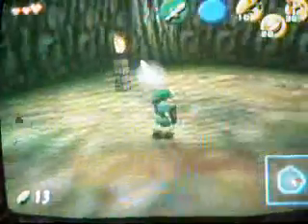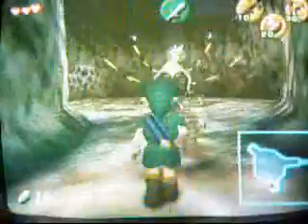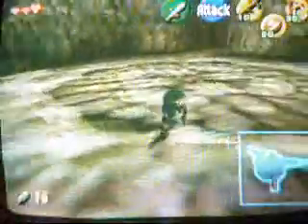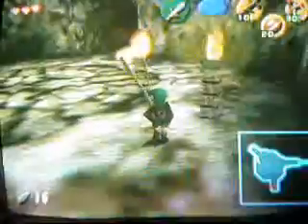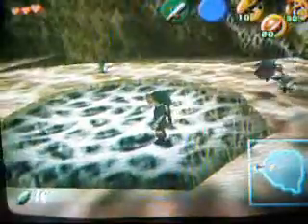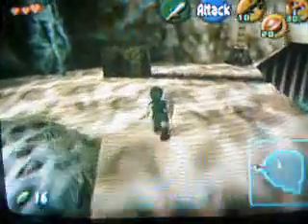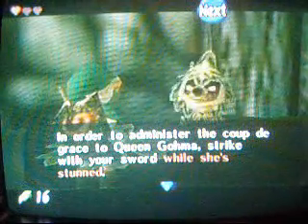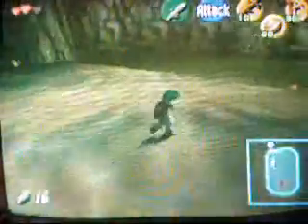Mac's Oot Walkthrough 10- Finish the Inside of the Great Deku Tree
This Episode covers the rest of the dungeon, but the Boss battle will be in the next episode.